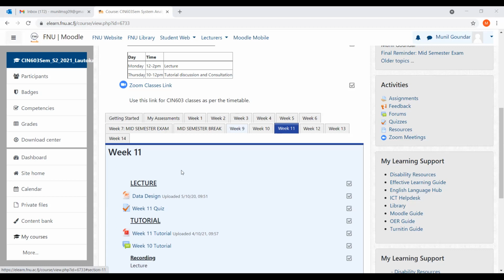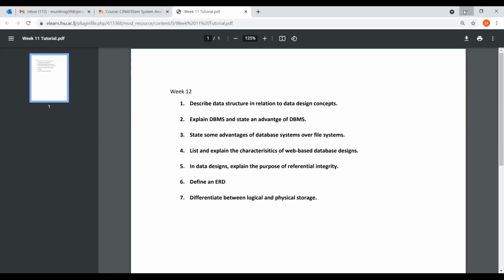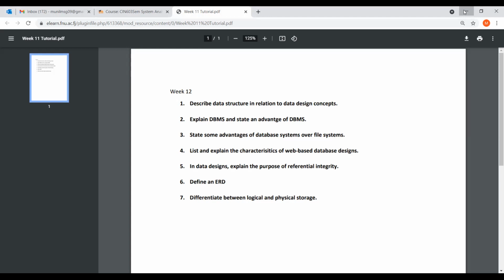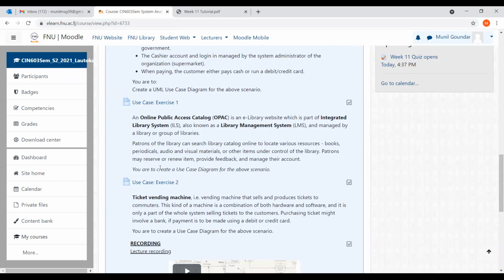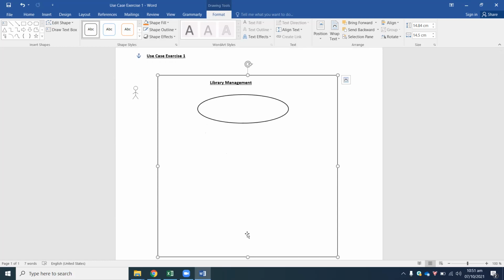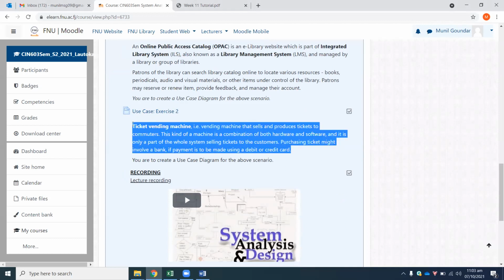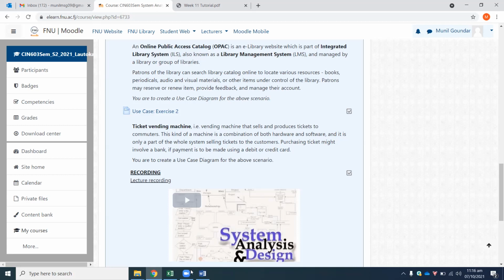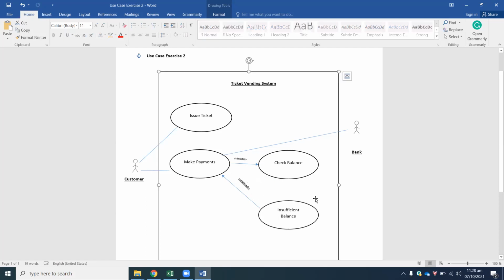CIN603 Week 11 Lab